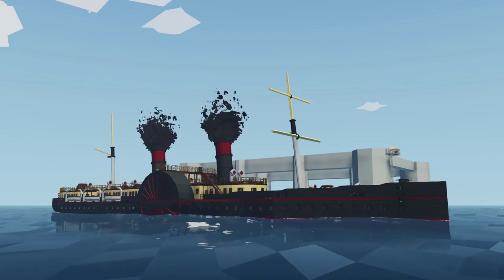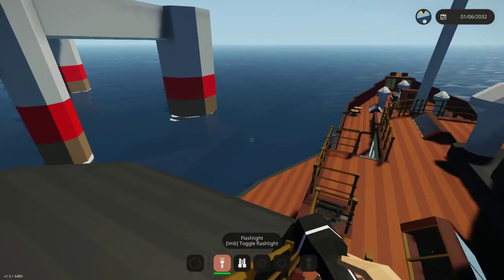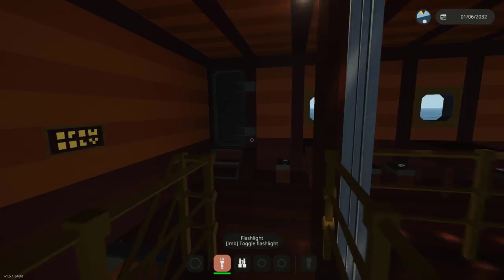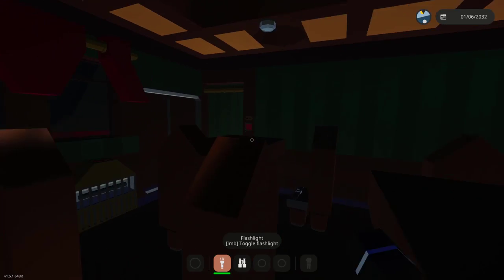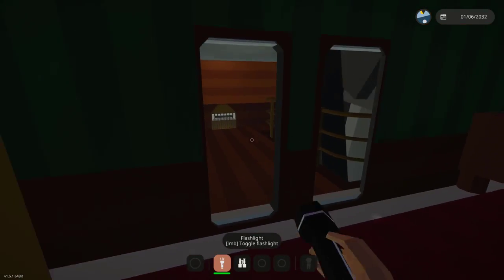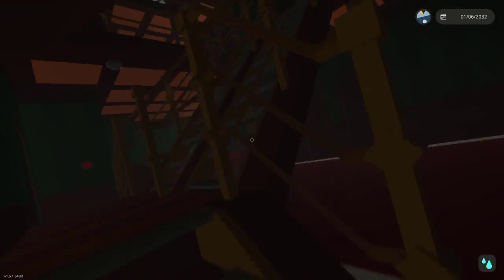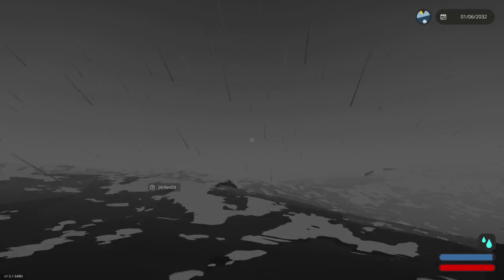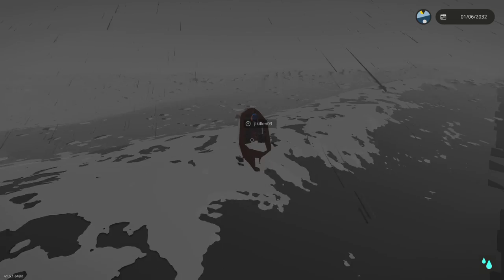Race Against Time! | Stormworks: Build and Rescue | With Jlkillen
In today's video Jlkillen and I return to Stormworks to check out the SS Oakland, a fictional Collins Line steamer! However, things go south when something explodes below and it starts sinking fast!